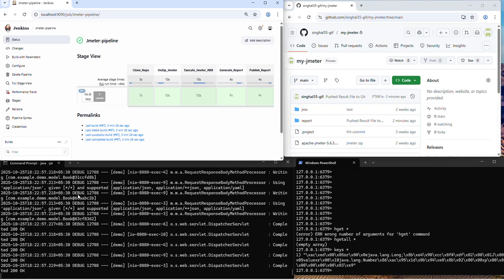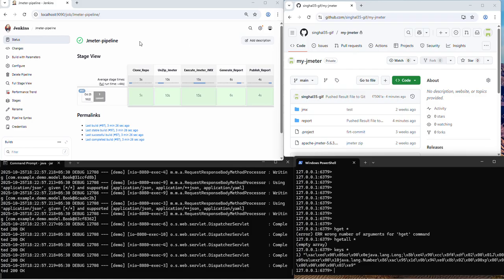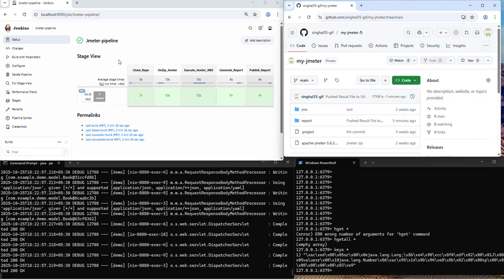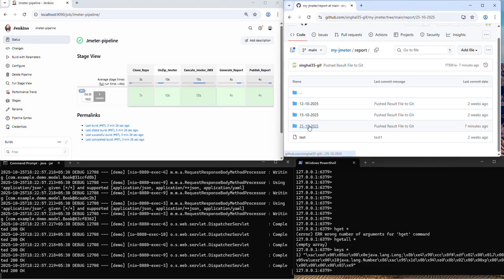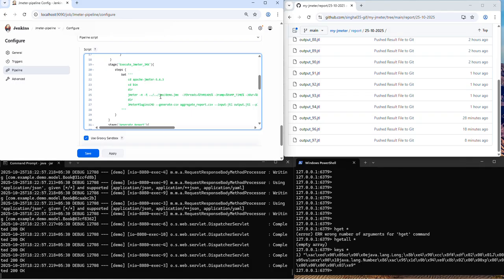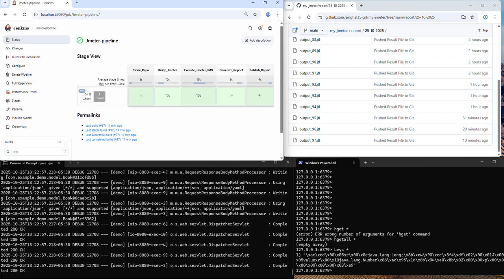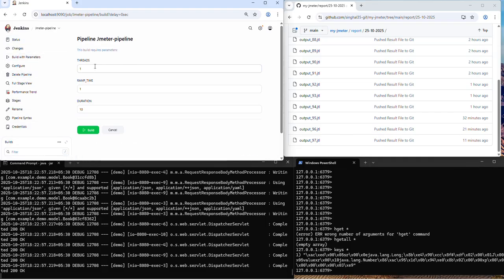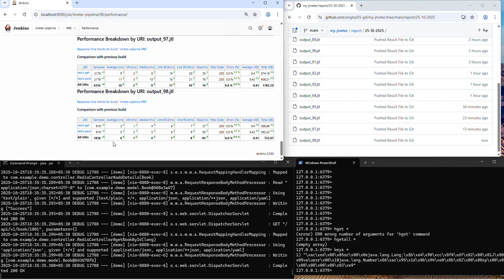Jenkins integration with JMeter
How to make an Automation/Performance on JMeter using Jenkins Pipe without any JMeter setup externally. This will help and provide to trigger a job just in single click demonstrating along demo and setup.